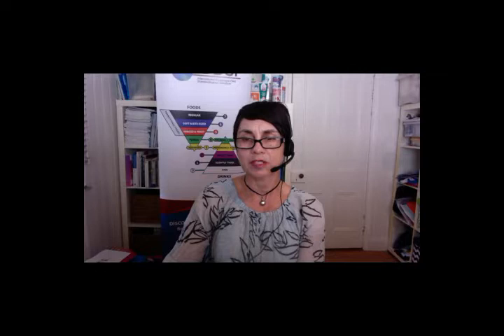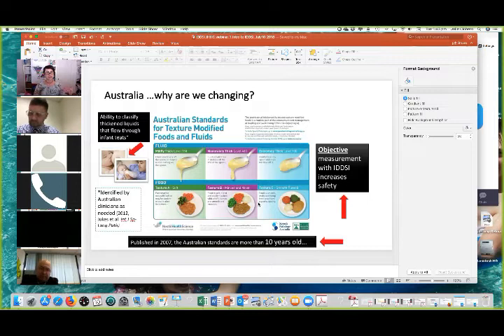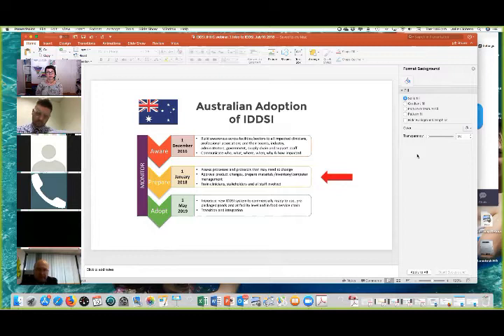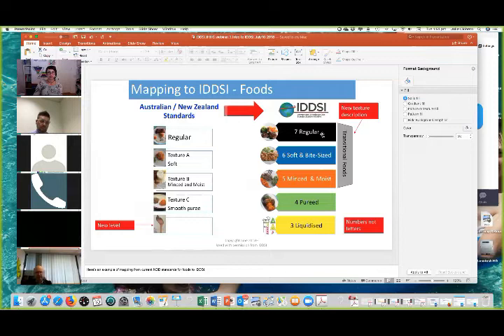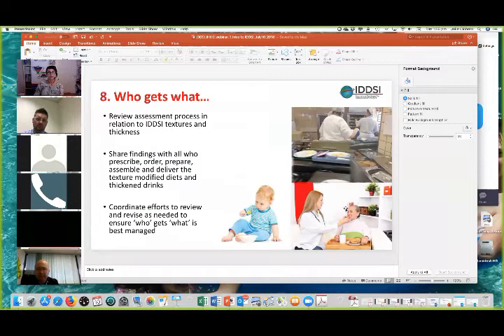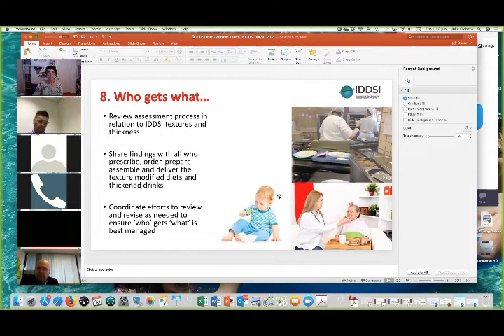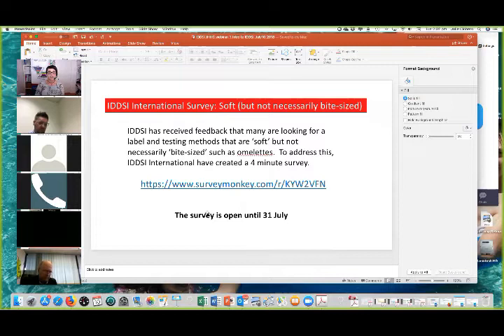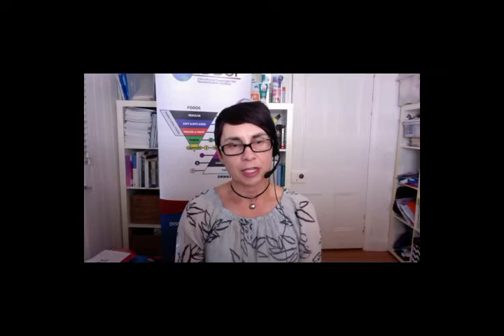IHHC Webinar - Introduction to IDDSI in Australia 10July2018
This webinar includes a brief overview of the IDDSI framework. It provides information on why Australia is transitioning to the IDDSI Framework and the biggest changes in moving from the Australian terminology to the IDDSI terminology. Current resources will be shared.
Presenter: Dr Julie Cichero : Co-Chair IDDSI International & Australian IDDSI Project Officer